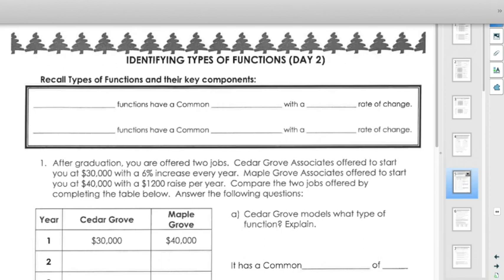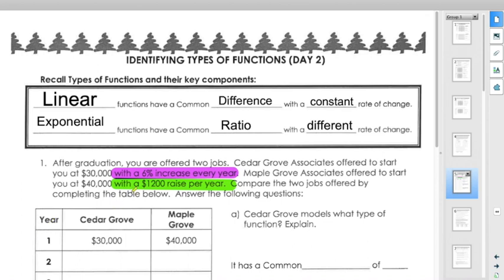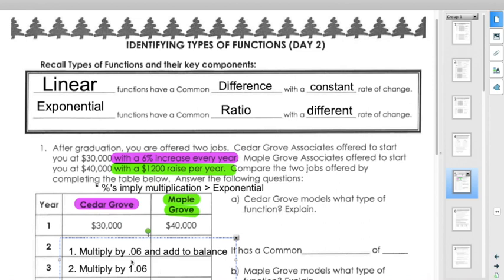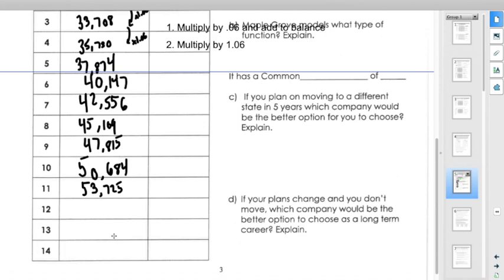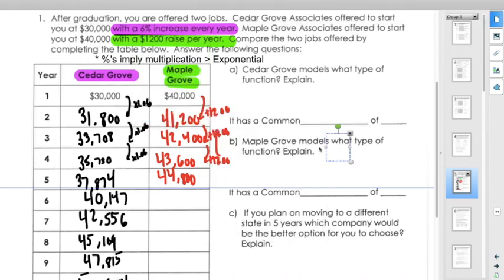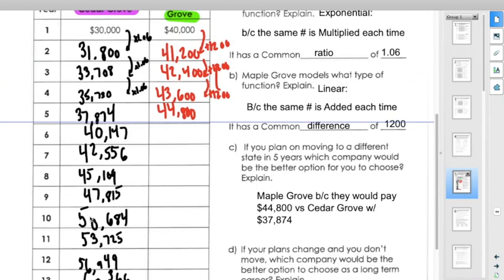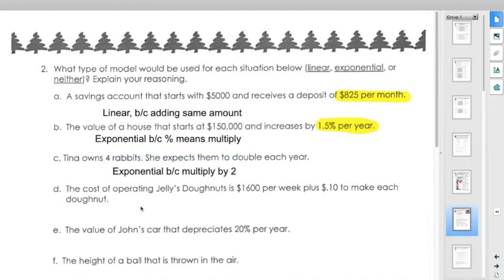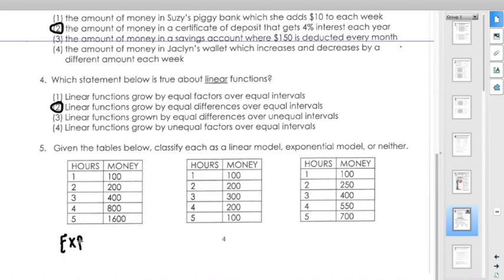Unit 6 Day 2 - Identifying Types of Functions